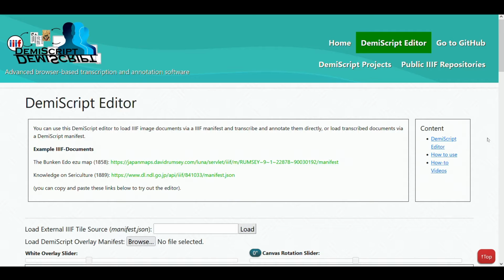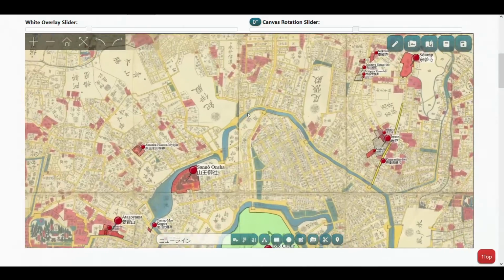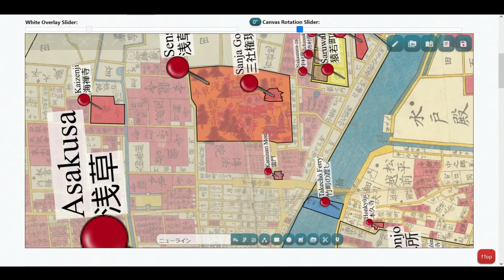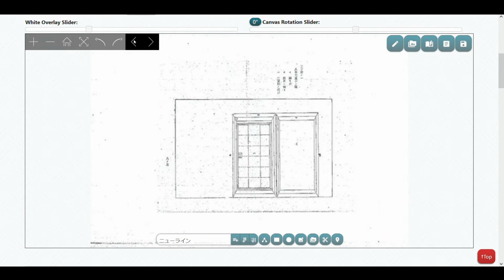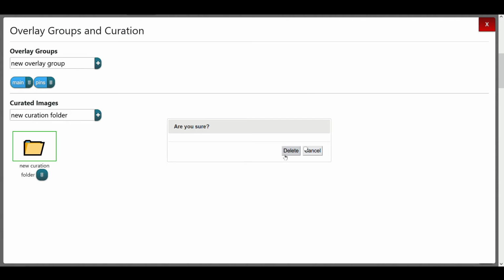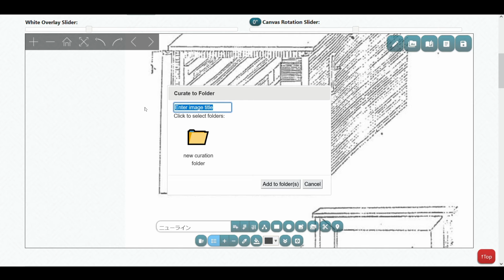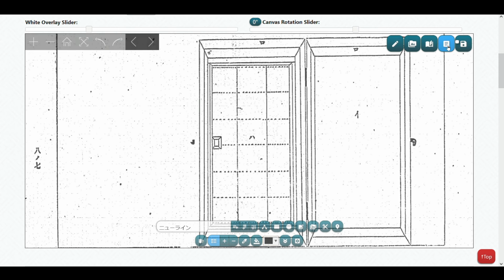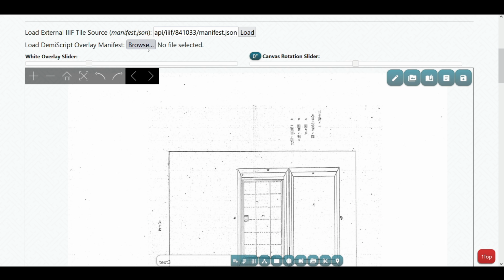DemiScript Tutorial - Viewer and Editor-Viewer Controls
demiscript.de